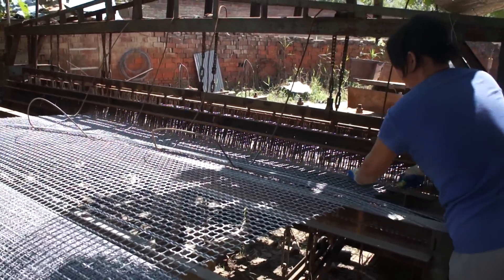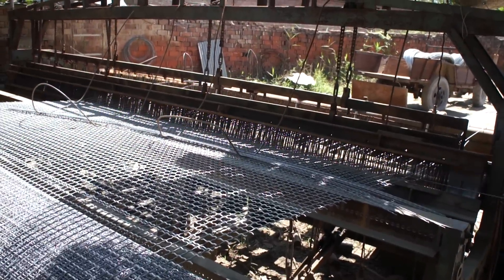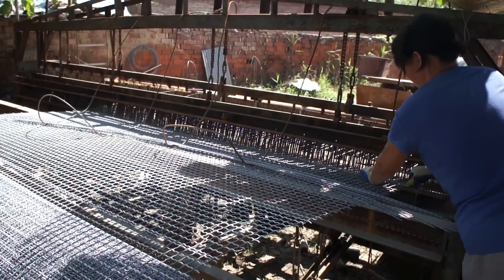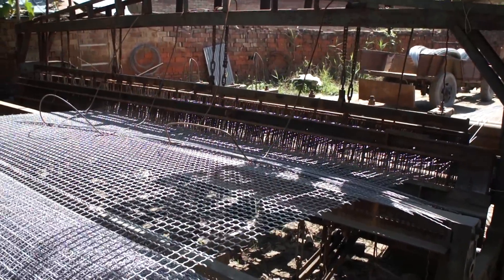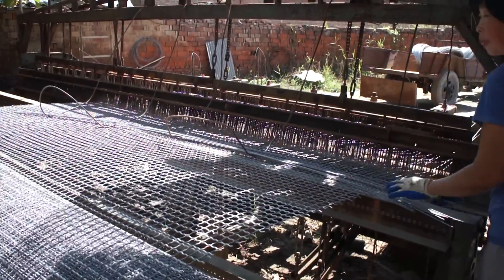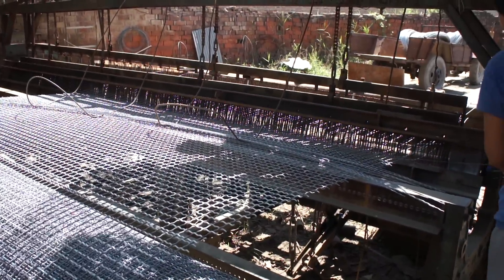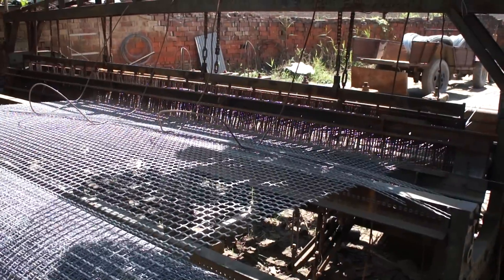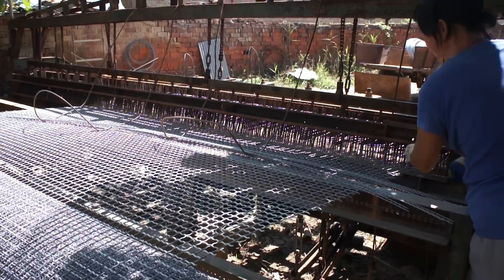Станок для производства рифленой сетки КН2000А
Станок для производства рифленой сетки для заборов, ограждений и под грохота для отсеивания сыпучих материалов.